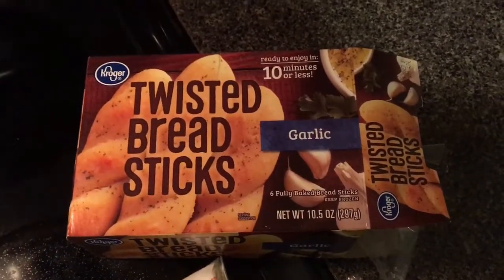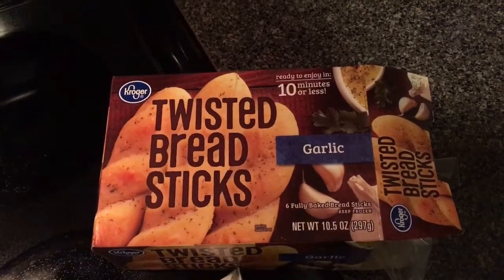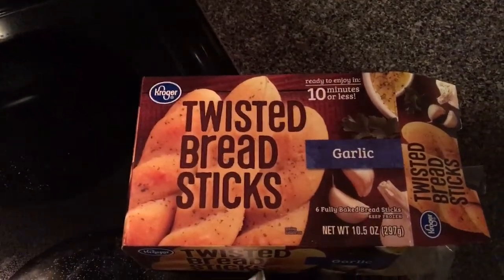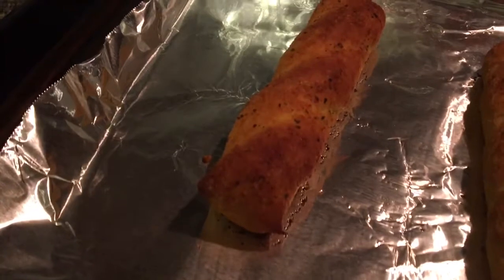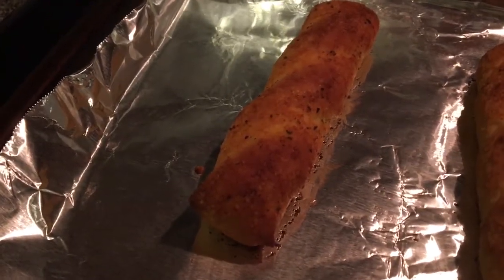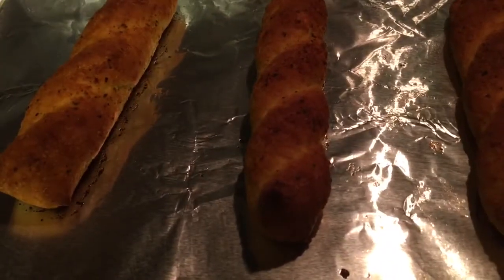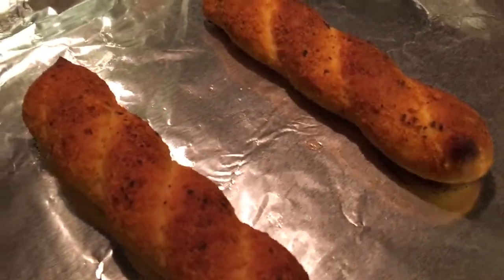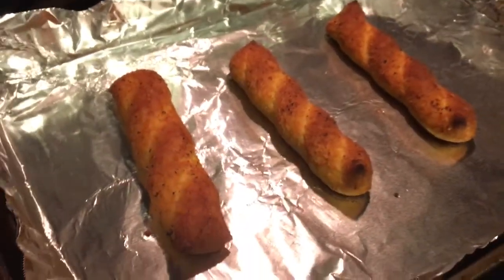Kroger Garlic Twisted Bread Sticks Review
In this video we will review Kroger garlic twisted bead sticks.